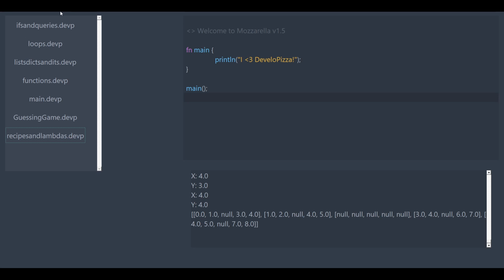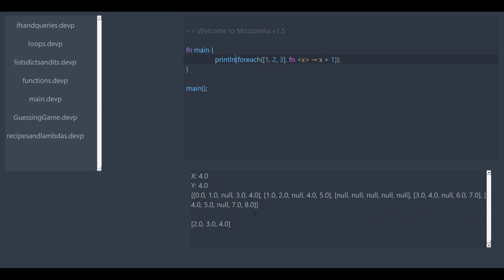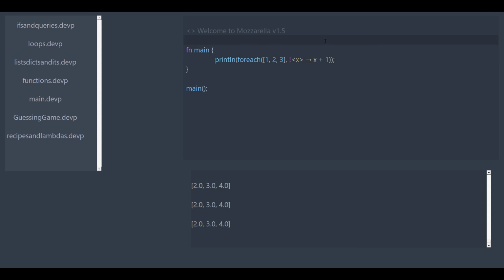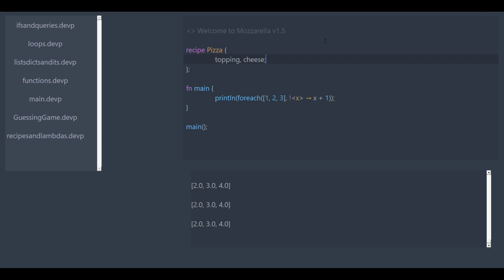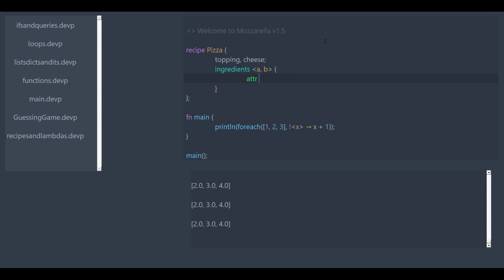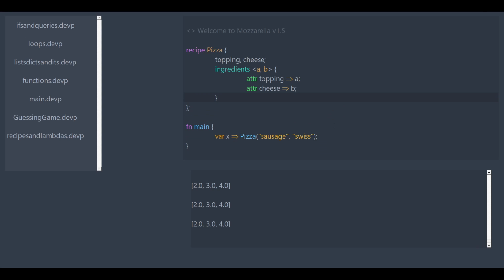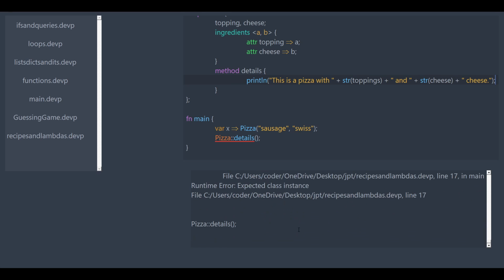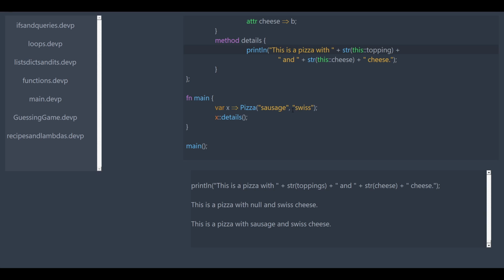Recipes and Lambdas | JPizza2 Tutorial #9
For this tutorial, we'll look at the incredible world of custom recipes and we'll also look at using the bang operator to construct lambdas.